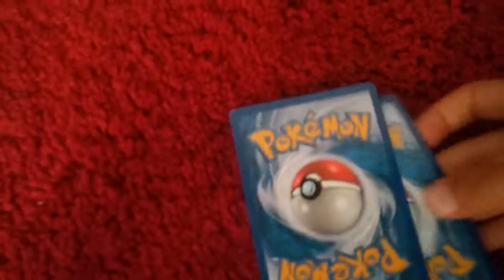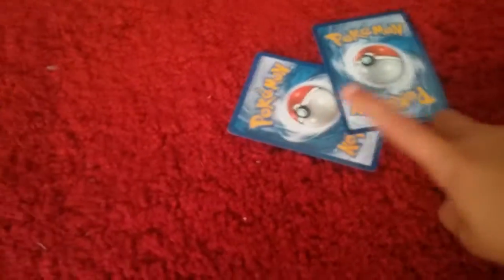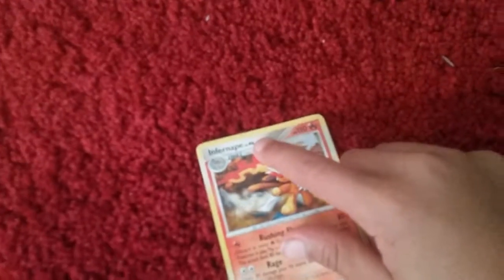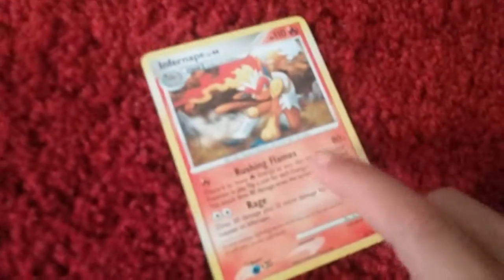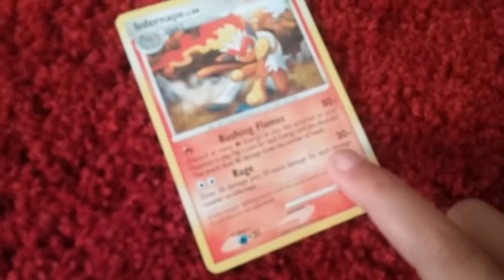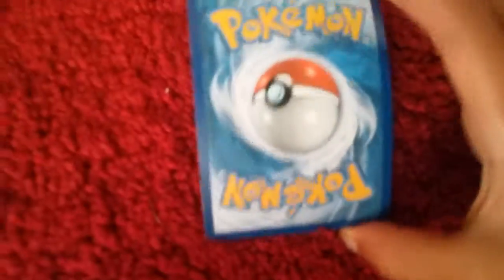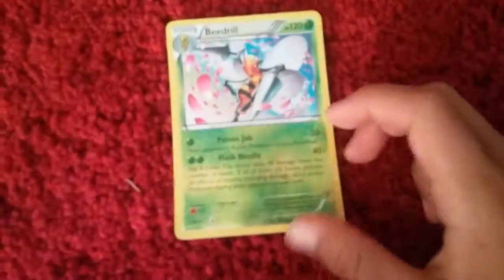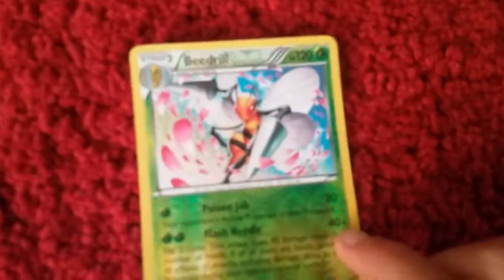Random pokemon card pick 2!!!!!!,!!!!,